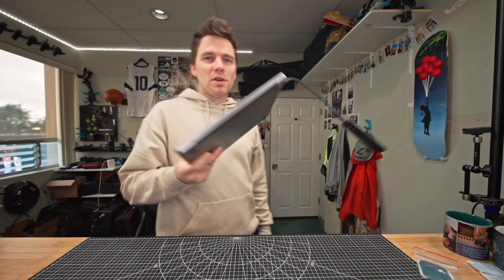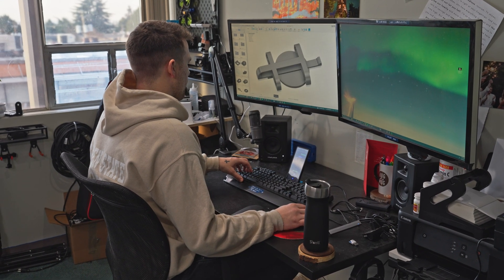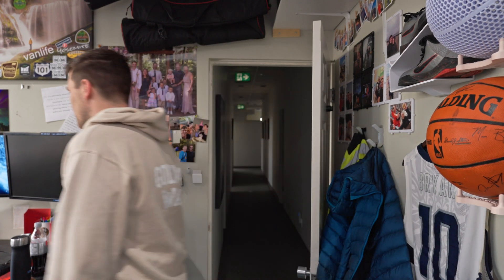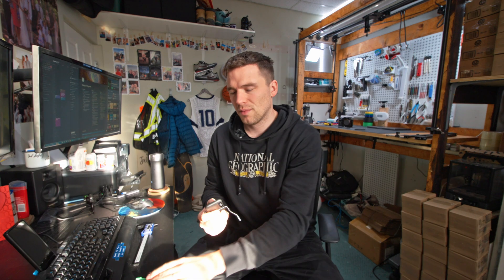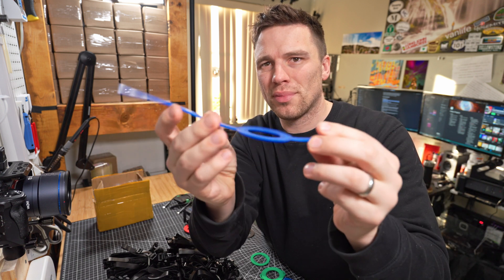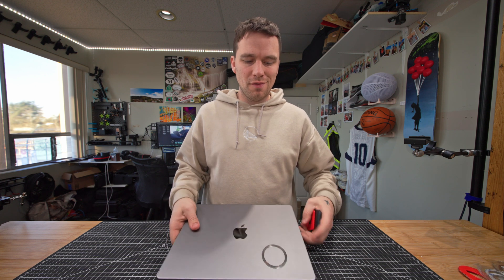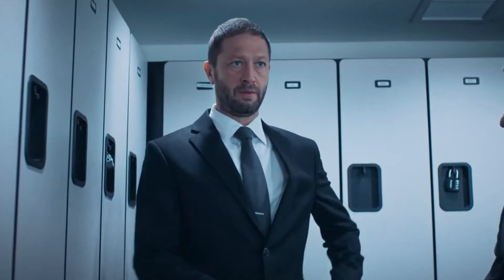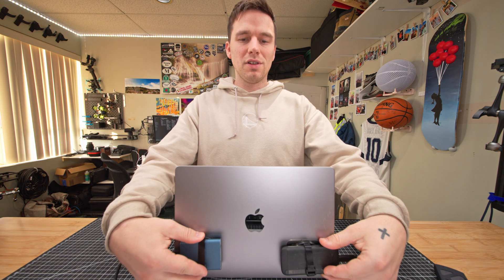Creating a Magnetic SSD Holder for laptops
For years now I have struggled to find the perfect solution for keeping my SSD from dangling loose beside my laptop. Today I fixed my problem and created the SSD holder with a custom laser engraved magnetic sticker!

Thanks for sharing your time with me!

"Footage from The Bear (FX/Hulu) is used for analysis and commentary."

Chapters:
0:00 - Introduction (The Problem)
1:40 - Prototypes 1-4
3:23 - Good Enough?
6:15 - Sourcing Materials
7:32 - Prototypes 5-10
10:00 - Forks
12:20 - Closing Remarks